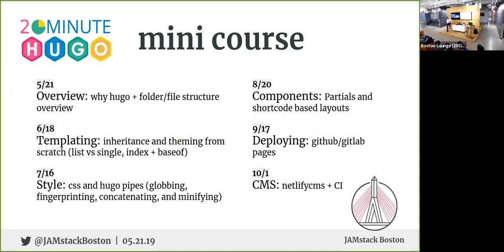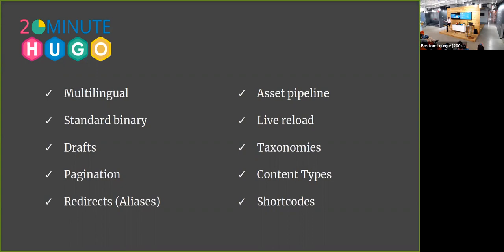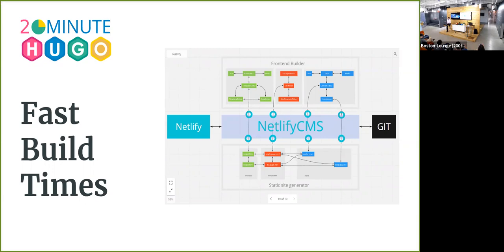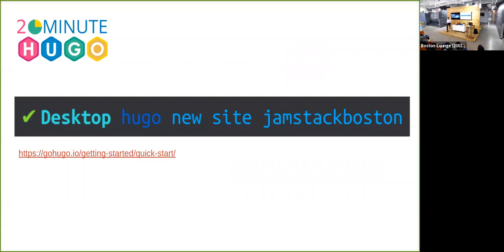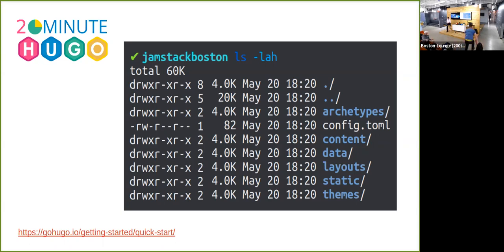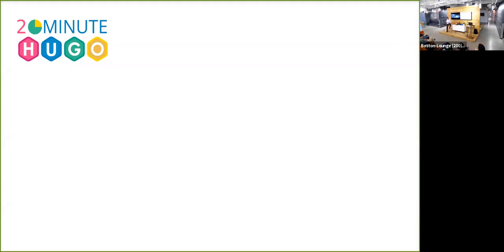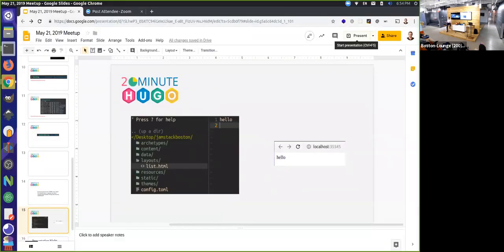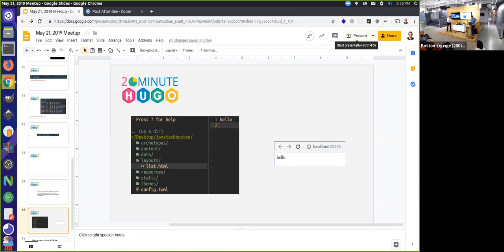20 Minute Hugo: Part 1 - Overview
20 Minute Hugo is a recurring series at the JAMstack Boston meetups that take place the 3rd Tuesday of every month

This session covers why you might want to use the Hugo static site generator and describes the basic folder/file structure.